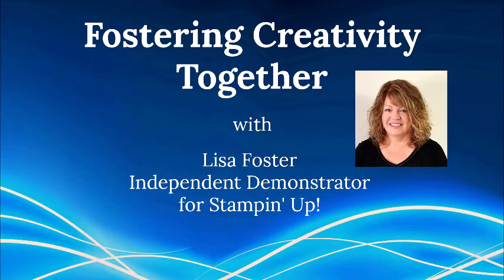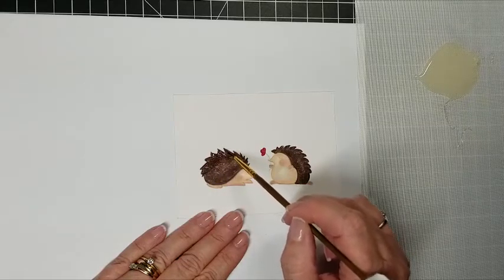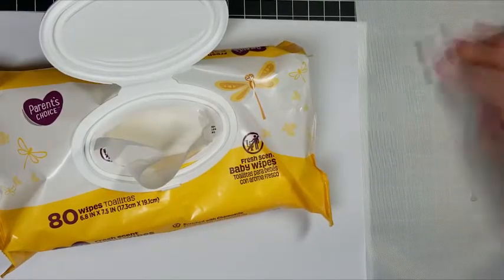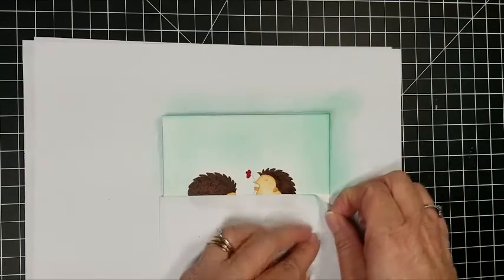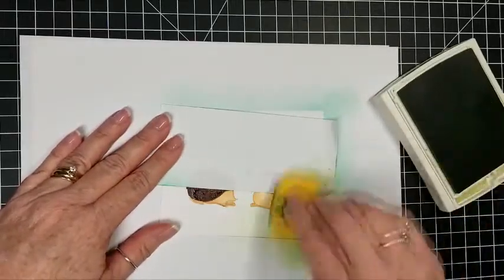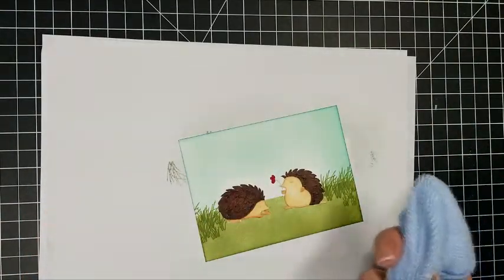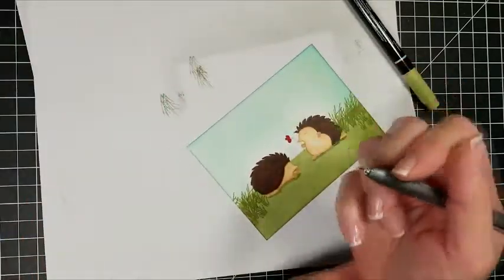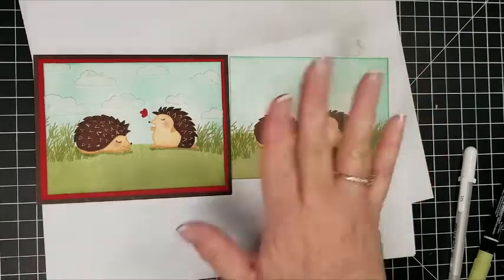Masking With Rubber Cement